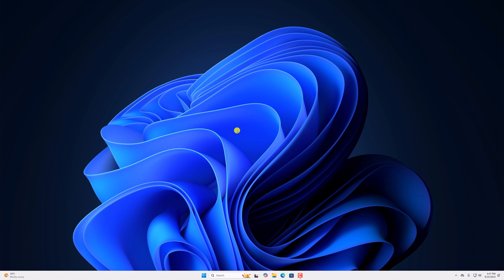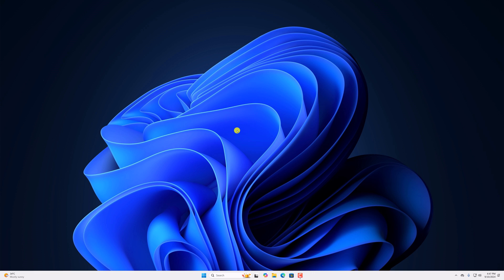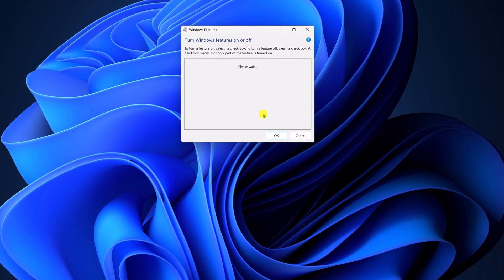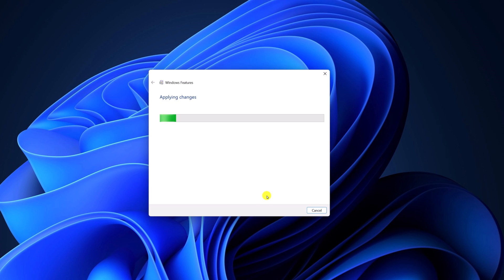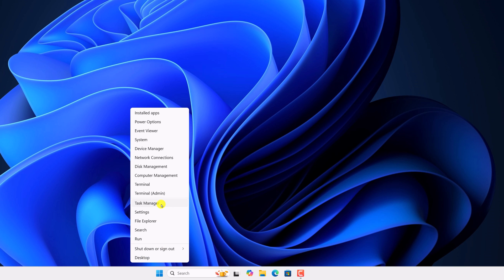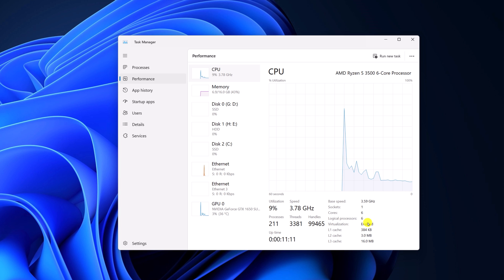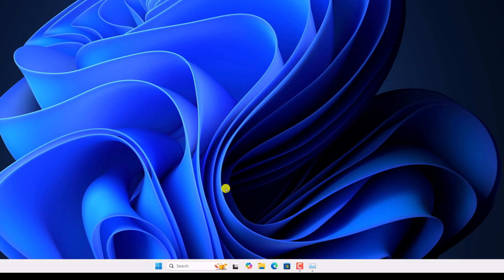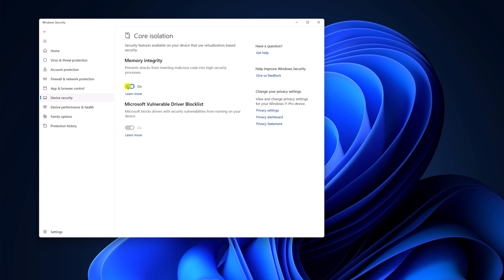How to Enable or Disable Core Isolation Memory Integrity in Windows 11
In this video, we are going to learn how to enable or disable Core Isolation Memory Integrity in Windows 11. It is a Windows feature that prevents attacks from inserting malicious code into high-security processes on your system.